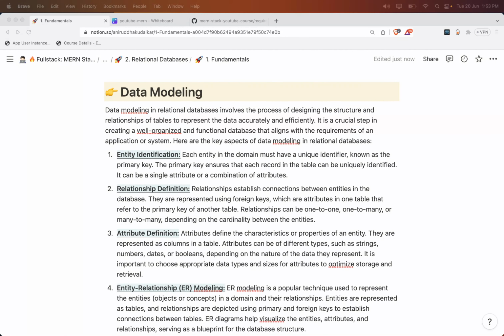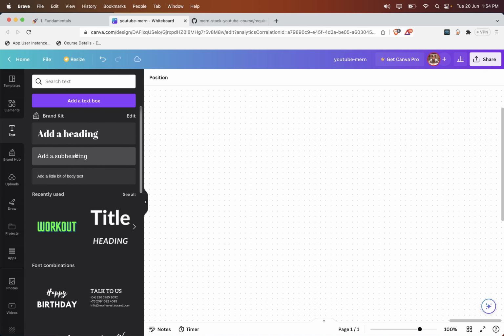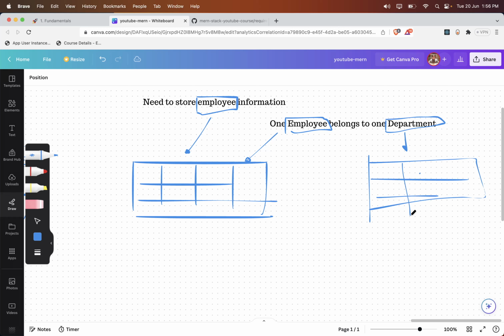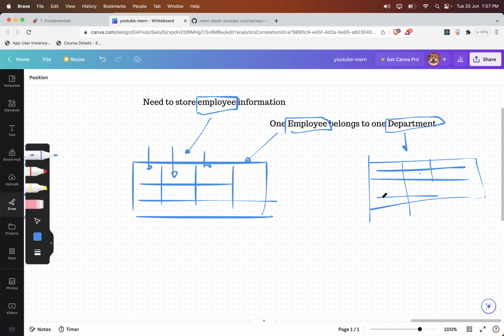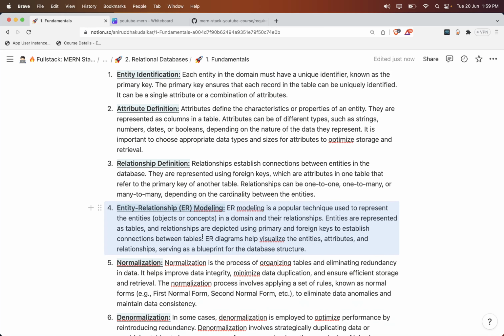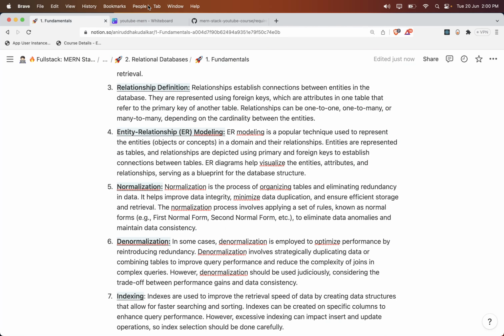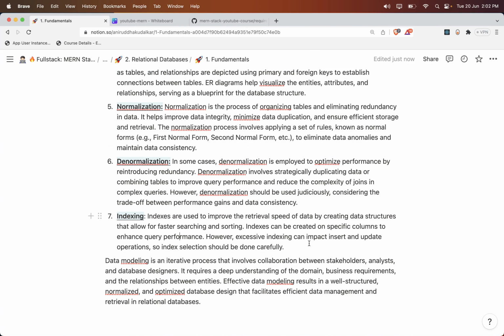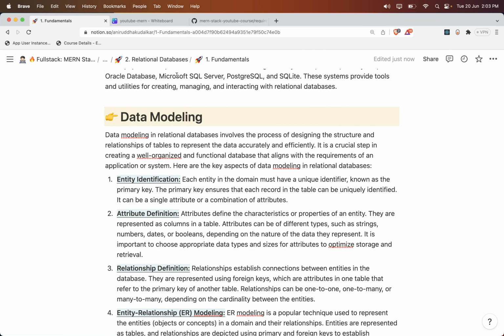Data Modeling - MERN Stack Full Course Playlist - 035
Welcome to my YouTube video! In this insightful session, we delve into the intriguing world of RDBMS Data Modeling. Data modeling is a crucial step in the database design process, as it determines the structure and relationships of data within a relational database. In this video, we explore the key concepts of data modeling, including entity-relationship diagrams (ERDs), identifying entities and attributes, defining relationships, and establishing data integrity through constraints. We'll also discuss different types of relationships, such as one-to-one, one-to-many, and many-to-many. Whether you're a beginner or an experienced database professional, this video will equip you with the knowledge and techniques to effectively model data in RDBMS. Join me as we unravel the intricacies of RDBMS Data Modeling and unlock the secrets to designing robust and efficient database systems.

reactjs
react full stack
reactjs tutorial

express js
express js tutorial
express.js project

sql
sql tutorial for beginners
sql queries
sql project

database tutorial